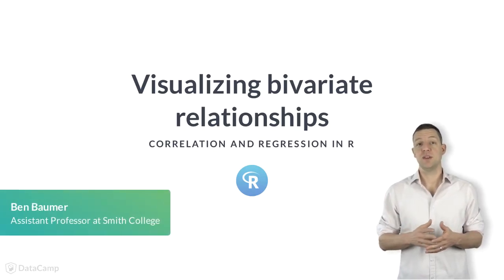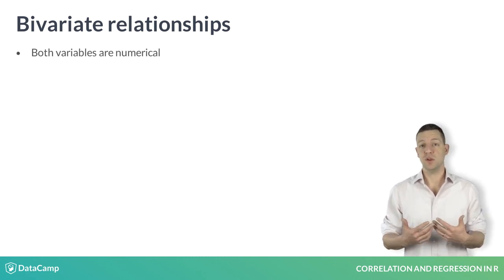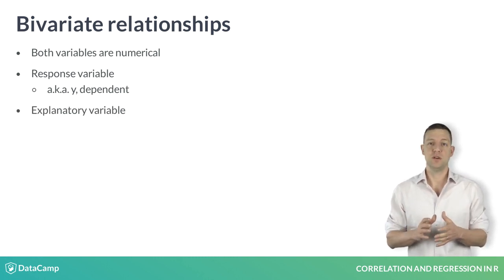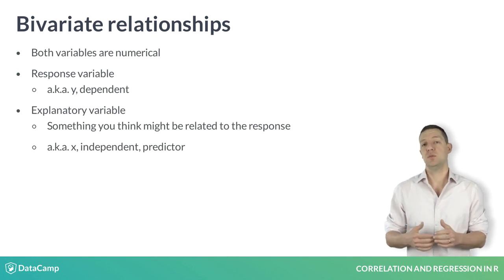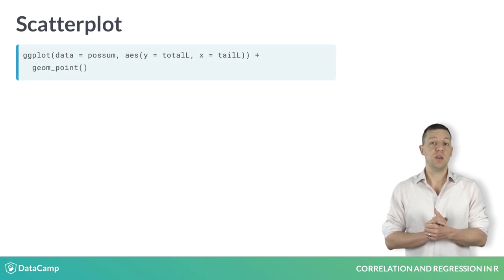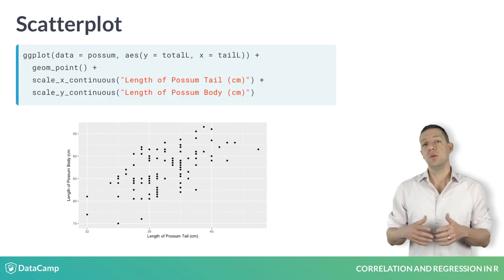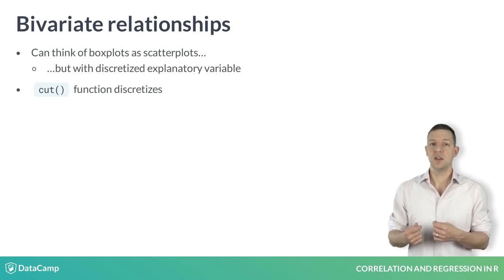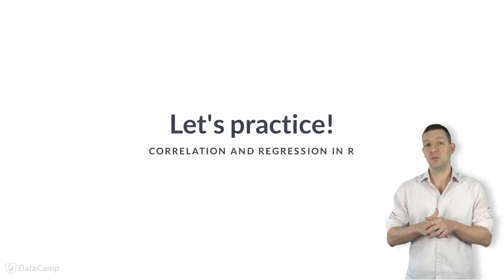R Tutorial: Visualizing bivariate relationships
Want to learn more? at your own pace. More than a video, you'll learn hands-on coding & quickly apply skills to your daily work.

Hi, I’m Ben Baumer. I’m an Assistant Professor in the Statistical & Data Sciences Program at Smith College and I’ll be your instructor for this course on correlation and regression.

In the previous courses, you've learned how to describe the distribution of a single variable. This is useful, but in many cases, what we are more interested in is understanding the relationship between two variables.

In particular, in this course you will learn techniques for characterizing and quantifying the relationship between two numeric variables.

In a statistical model, we generally have one variable that is the output and one or more variables that are the inputs. We will refer to the output variable as the response and we will denote it with the letter y. In other disciplines or contexts, you may hear this quantity called the dependent variable. More generally, the response variable is a quantity that we think might be related to the input or explanatory variable in some way. We typically denote any explanatory variables with the letter x. In this course, we will have a single explanatory variable, but in the next course, we will have several. In other fields, these can be called "independent" or "predictor" variables.

Just as you learned to visualize the distribution of one variable with a histogram or density plot, statisticians have developed a commonly used framework for visualizing the relationship between two numeric variables: the scatter plot. The scatter plot has been called the most "generally useful invention in the history of statistical graphics”. It is a simple two-dimensional plot in which the two coordinates of each dot represent the value of one variable measured on a single observation.

By convention, we always put the response variable on the vertical, or y axis, and the explanatory variable on the horizontal, or x axis.

In ggplot, we bind the x and y aesthetics to our explanatory and response variables and then, use the geom point function to actually draw the points. Here we can see a scatter plot of the total length of a possum's body as a function of the length of its tail.

Note that the axes have been labeled with the names of the variables automatically.

For clarity, it is important to give your axes human-readable labels.

We can do that with the scale_x_continuous and scale_y_continuous functions. Since you already know how a box plot can illustrate the relationship between a numerical response variable and a categorical explanatory variable,

it may be helpful to think of a scatter plot as a generalization of side-by-side box plots.

We can connect these ideas by discretizing our explanatory variable. This can be achieved in R using the cut function, which takes a numeric vector and chops it into discrete chunks.

The breaks argument specifies the number of chunks.

Here, we use five breaks to separate the possums into five groups based on their tail length.

Finally, we change to geom boxplot to make the boxes. Note how the median body length increases as the tail length increases across the five groups.

Now, it's time for you to get some practice making scatter plots.